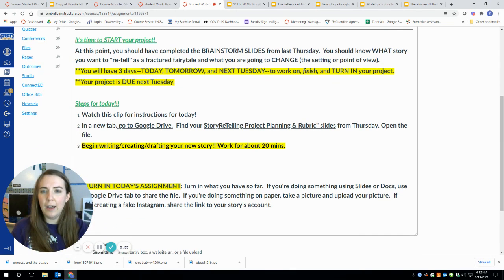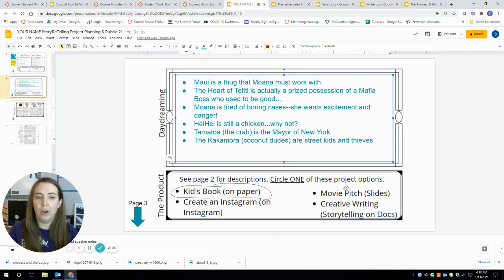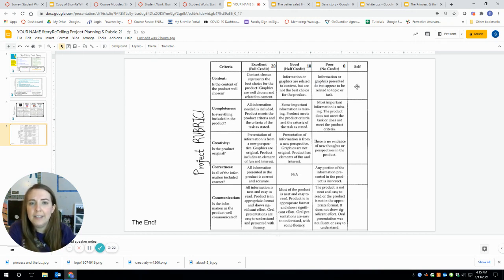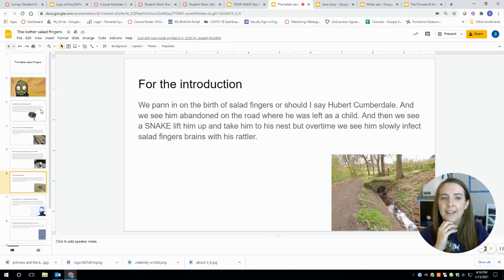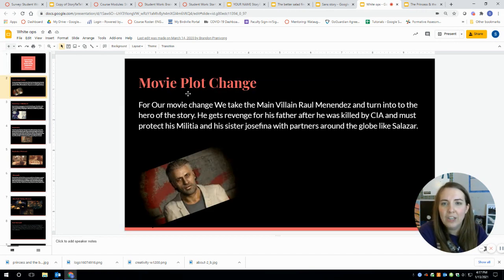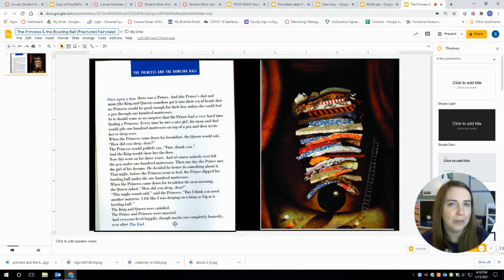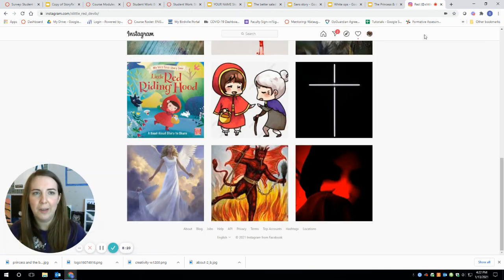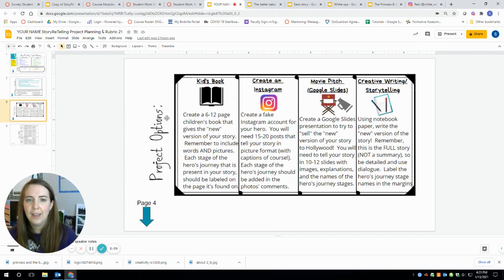Starting your Story-RE-telling Project!